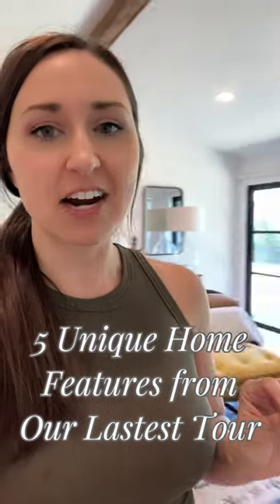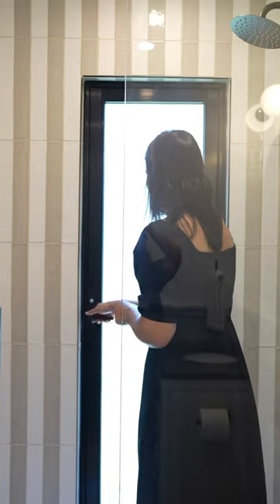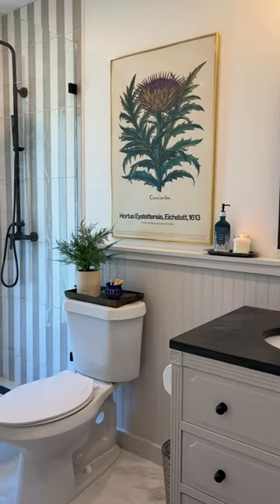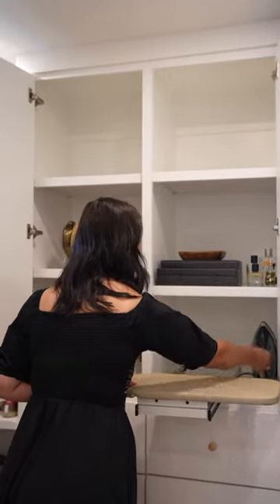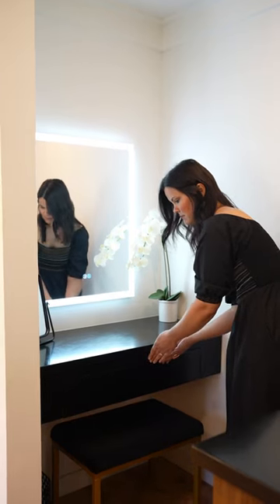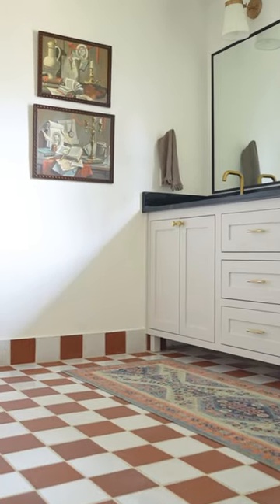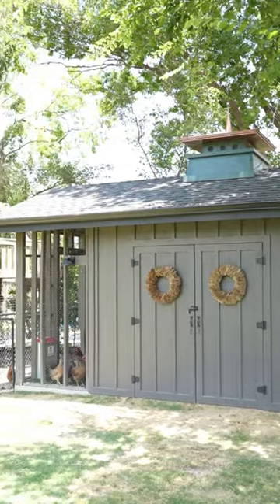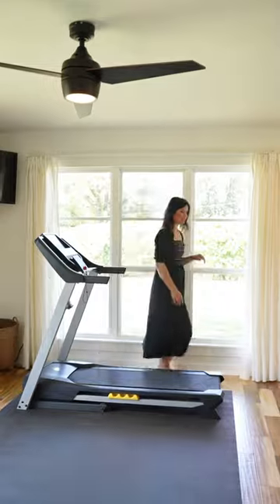FIVE UNIQUE HOME IDEAS 🤭 You’re going to LOVE!